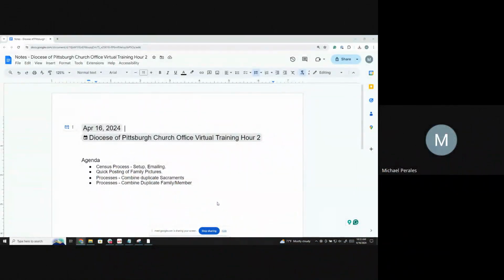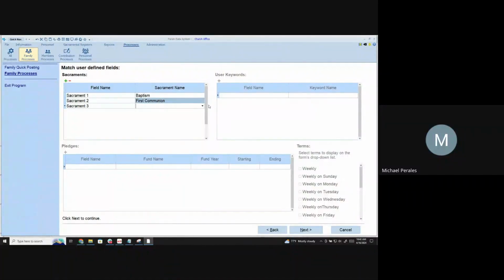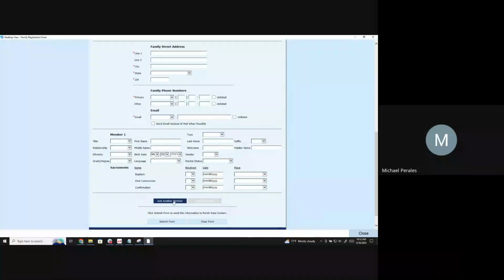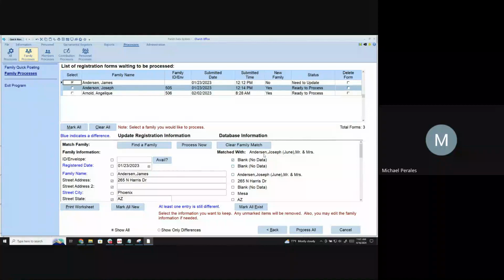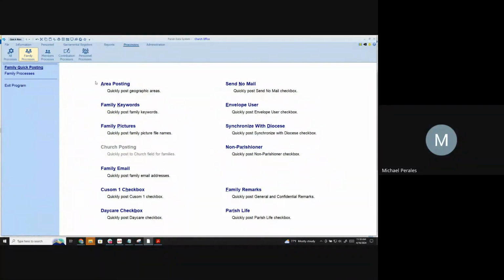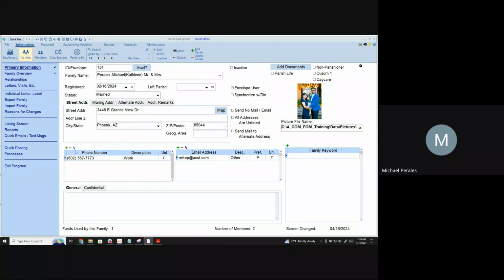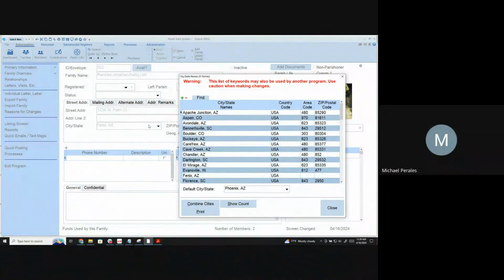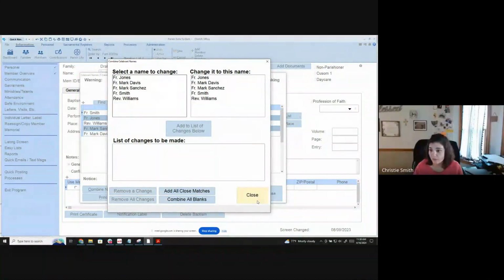Diocese of Pittsburgh Church Office Virtual Training Hour 2